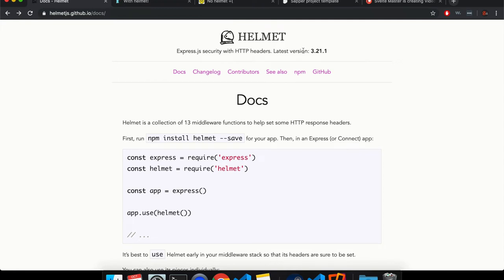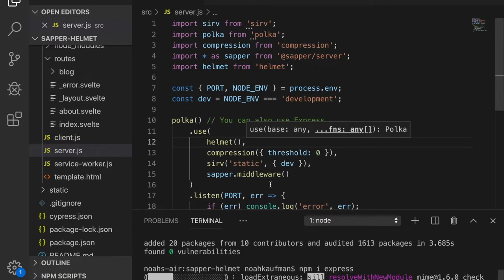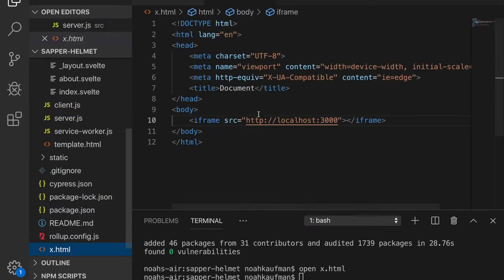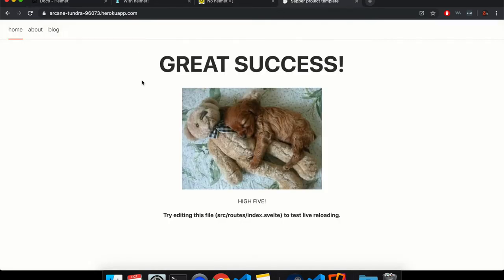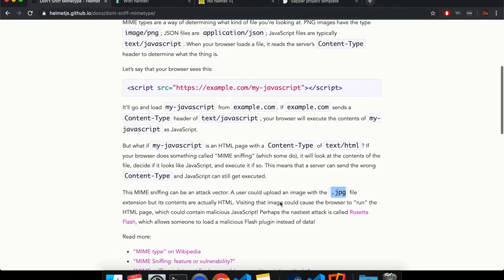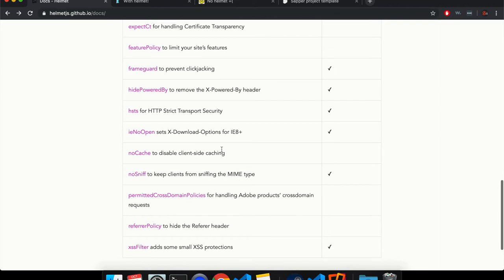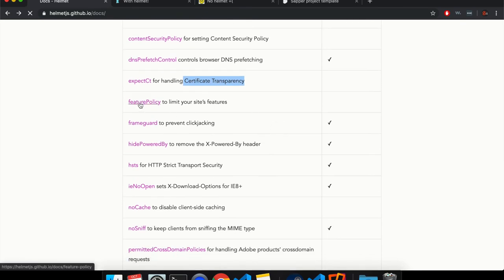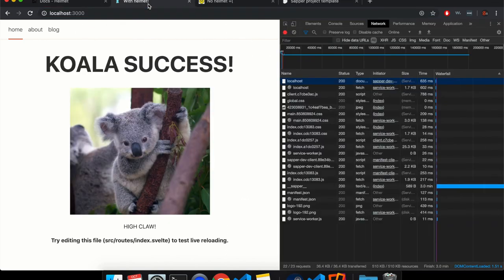Sapper - Add security with Helmet!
How to add some basic security to your sapper app with helmet.